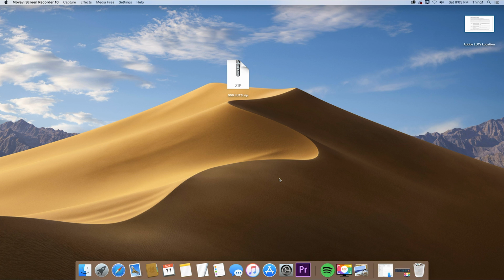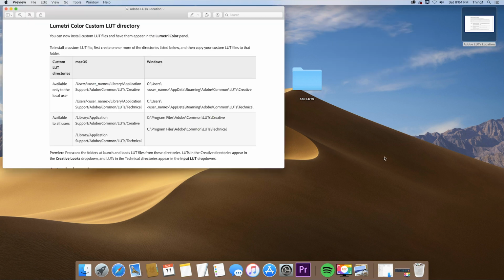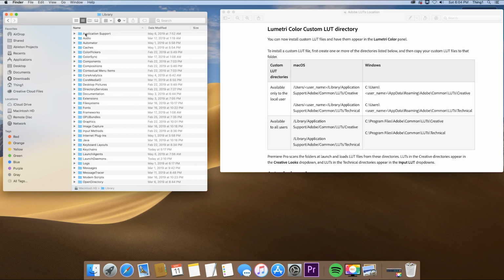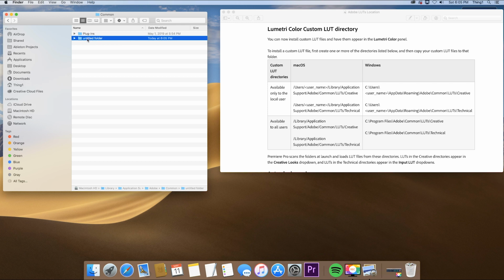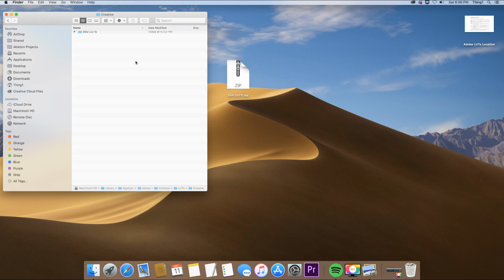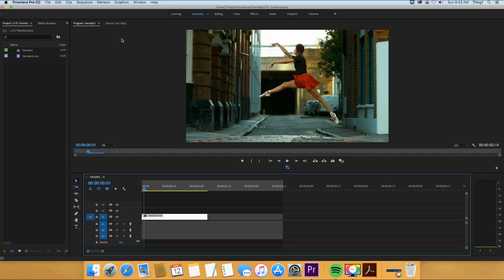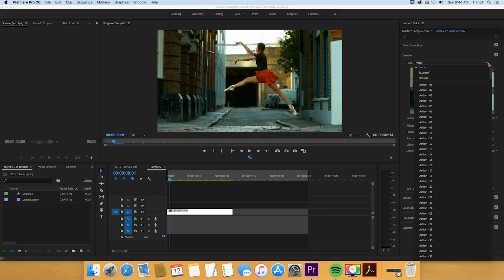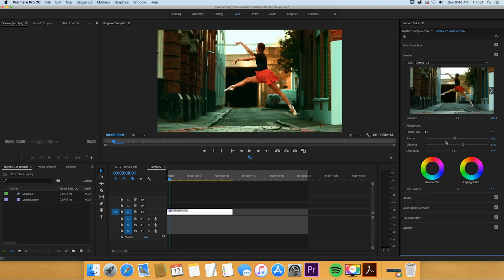LUTs Tutorial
❤️ Best Logo Maker Platform

⚡ Project: https://

Placeit is an online intro maker and a video making and editing platform that allows amateurs to create, customize, brand and personalize professionally designed intro animations for their YouTube intros, gaming intros, video outros, digital ad intros, Instagram stories, movies, trailers, posts, etc.